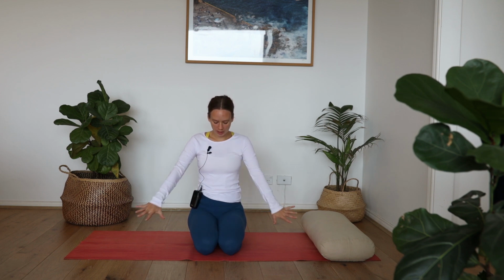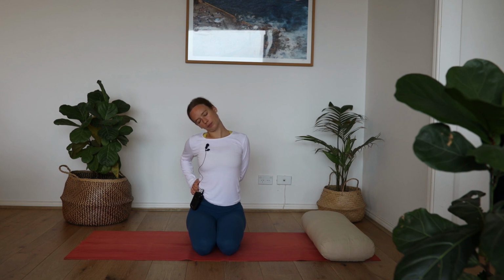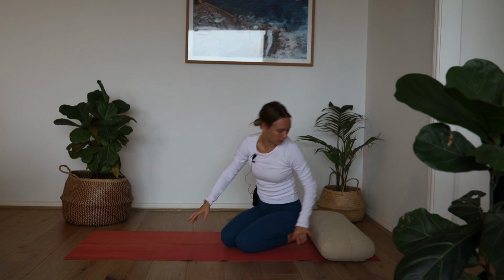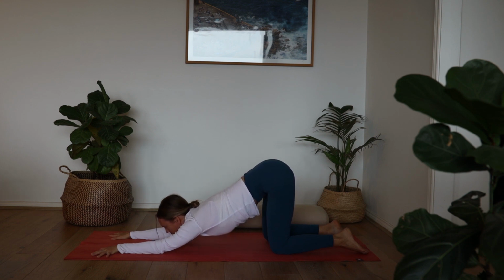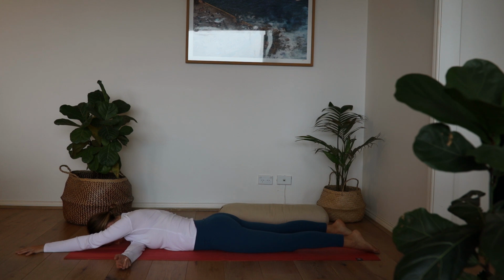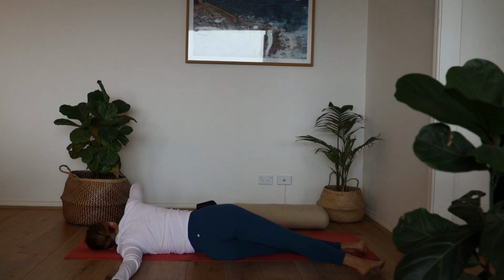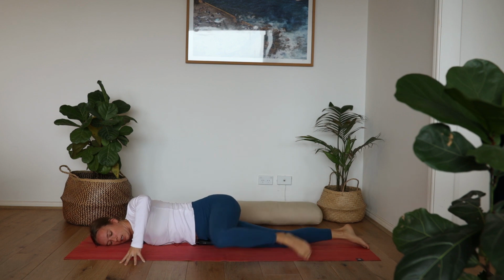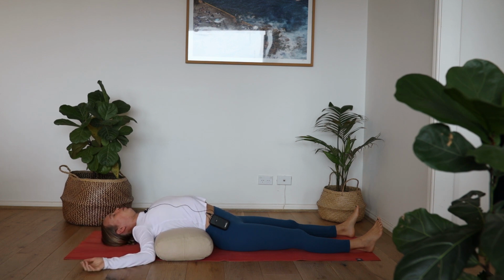30 Minute Yin Yoga for Shoulders & Neck | Yoga with Janet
This is a 30 min Yin Yoga Class to open the shoulders and neck.